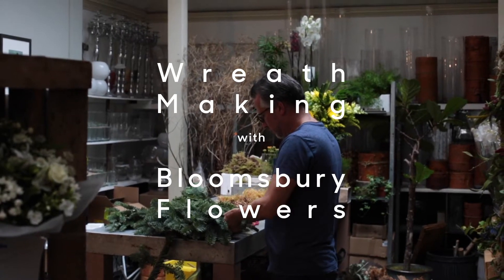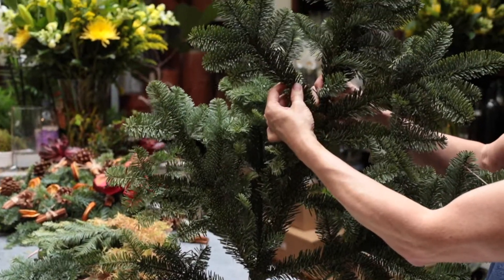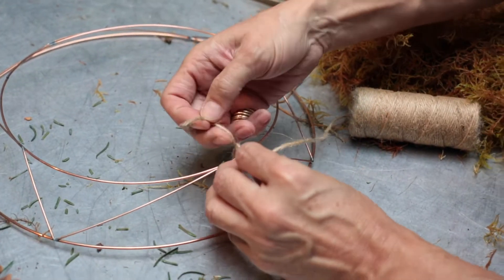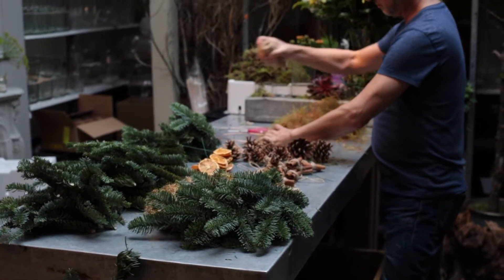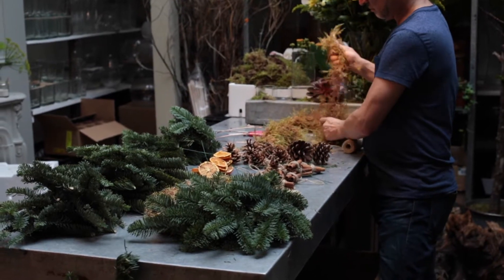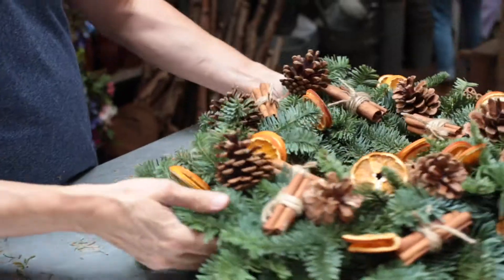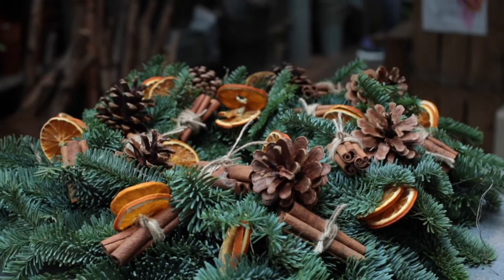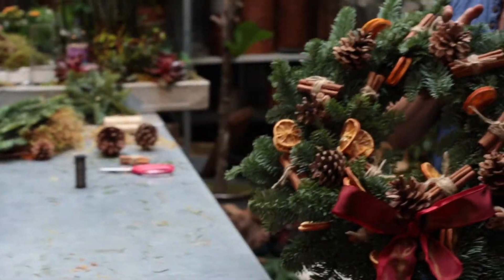How to make a Christmas Wreath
...with Floom partner Bloomsbury Flowers